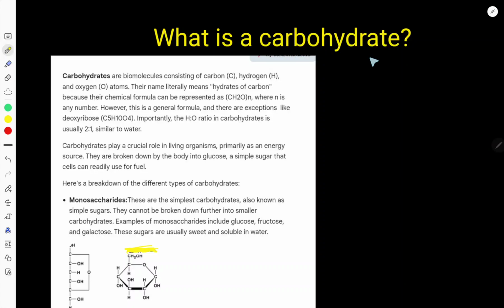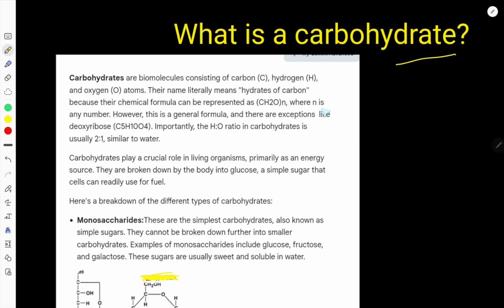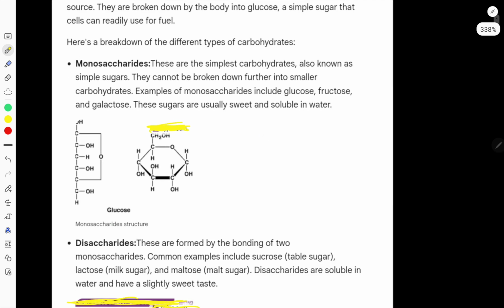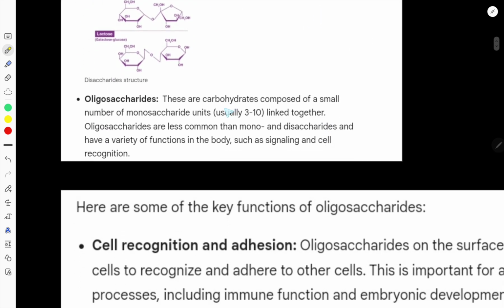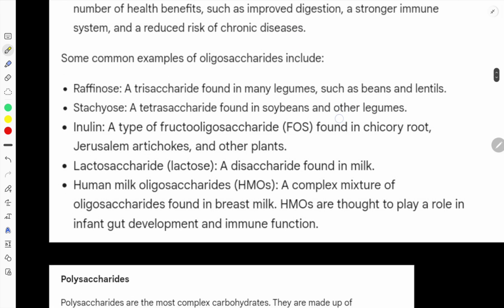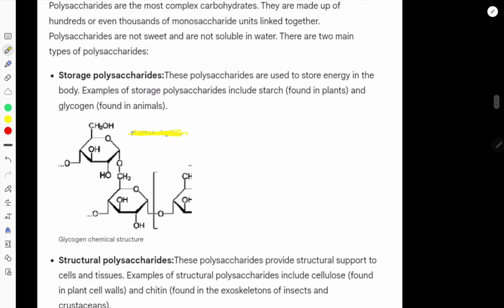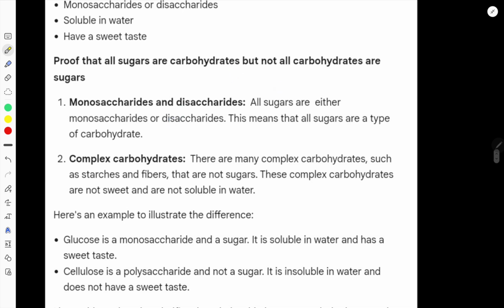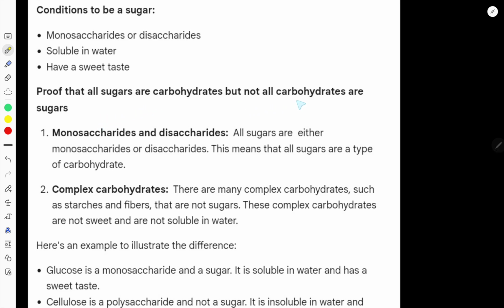What is a carbohydrate?,What is a sugar?,Conditions to be a sugar,Classification of Carbohydrates,W.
What is a carbohydrate?,
What is a sugar?,
Conditions to be a sugar,
Classification of Carbohydrates,
What is oligosaccharides?,
Prove that all sugars are carbohydrates but not all carbohydrates are sugar?